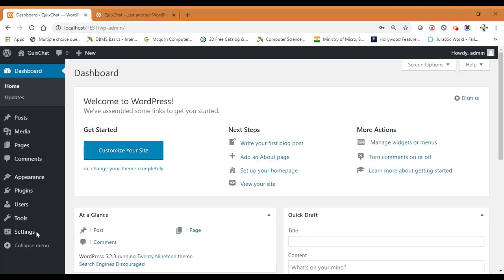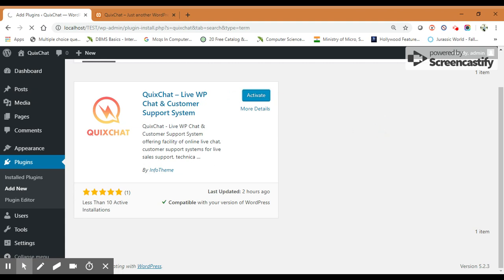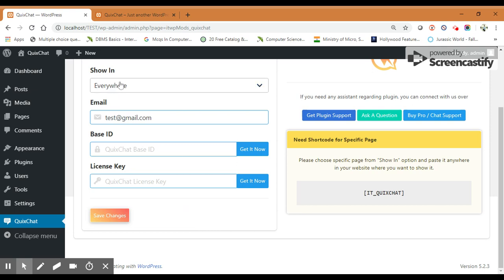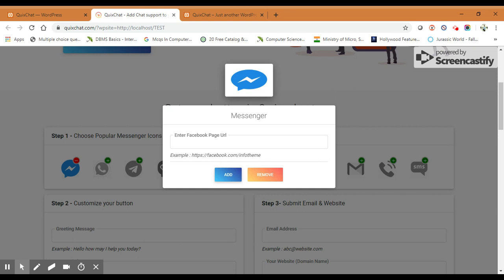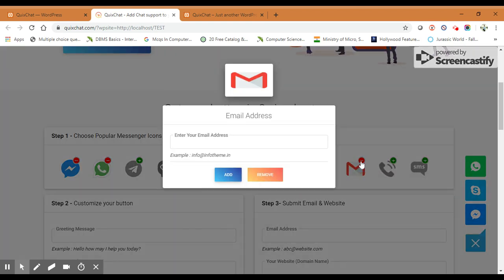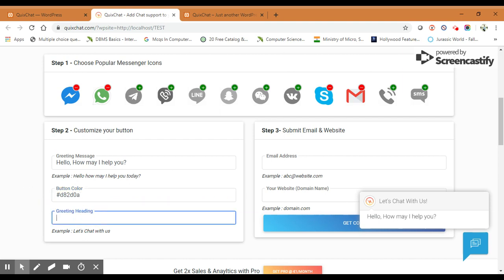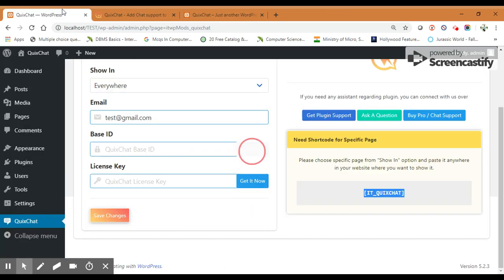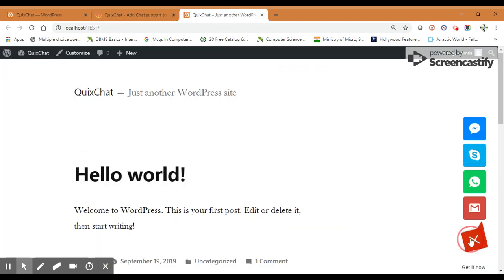WP WhatsApp Chat Button - Installation & Configuration Guide | FB Messenger Chat Button Plugin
WordPress WhatsApp Chat Button: In this How to Guide, you will learn how to install and configure live wp chat system plugin named QuixChat. Quixchat Provides you features like add facebook messenger, whatsapp chat, line, wechat, viber, vk messenger and telegram like popular chat tools into your website. So that your visitors can contact you easily.